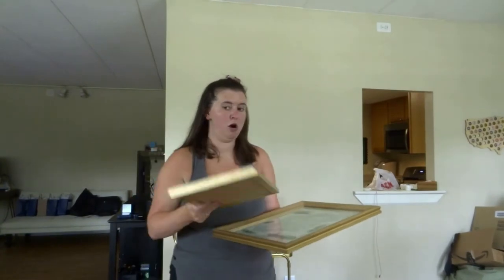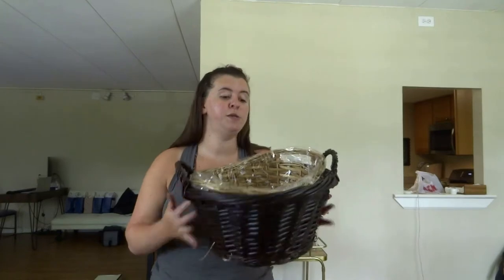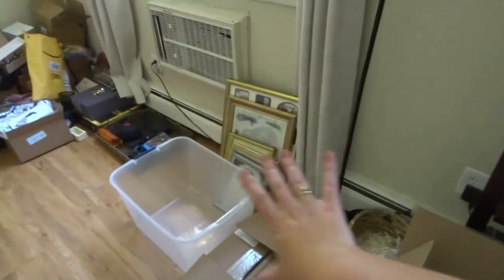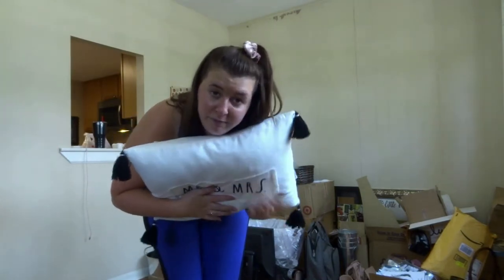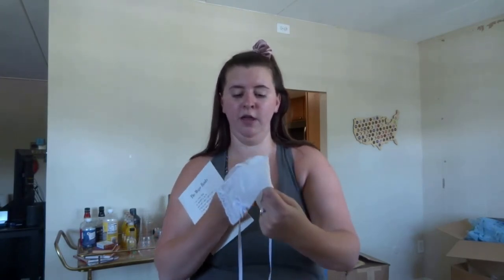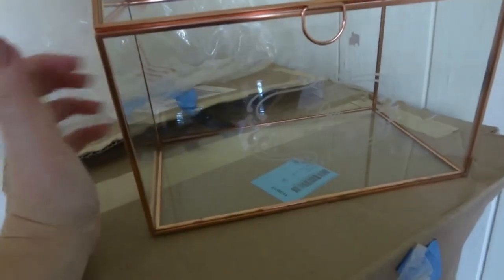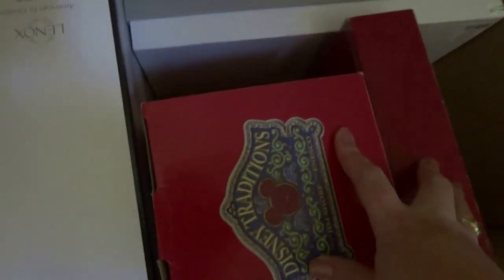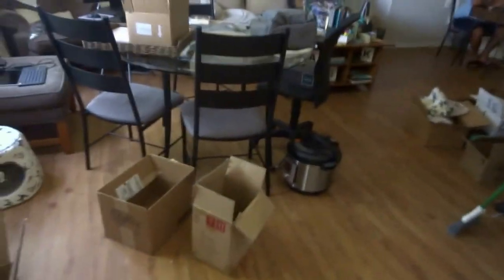MASSIVE Wedding Item Organization after Postponement!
Today I spent four hours digging through our dreaded "wedding pile" to take inventory of all the items we'll need to store for next year. The pile is still pretty big but it's far more organized than it was when I started! I talk through some of my favorite items we're using for decor and DIY-ing for our wedding!